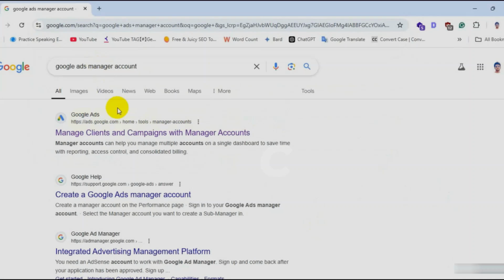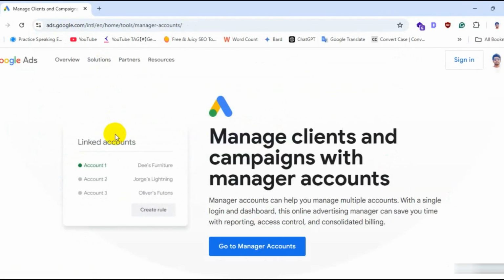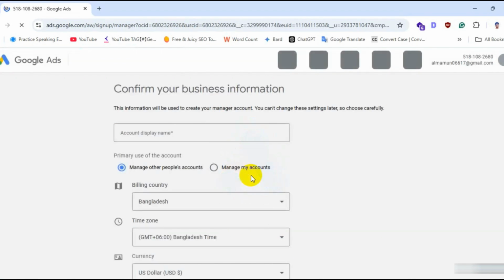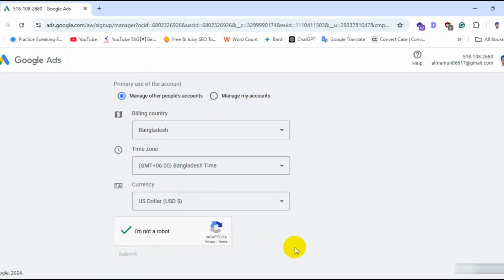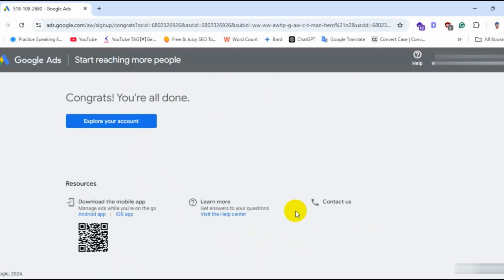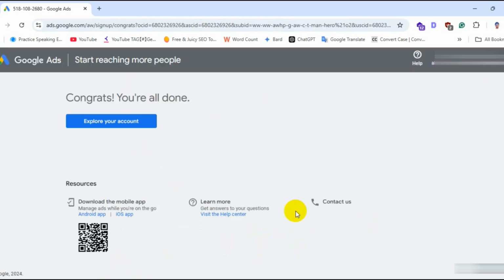Google Ads Manager Tutorial (2025) – How to Create an MCC Account & Link Google Ad Accounts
Want to manage multiple Google Ads accounts from one place? In this step-by-step Google Ads Manager (MCC) tutorial, I’ll show you how to create a Google Ads MCC account and link multiple ad accounts for seamless management.